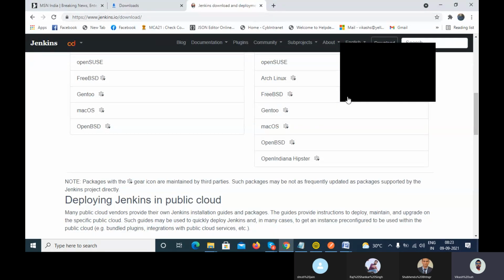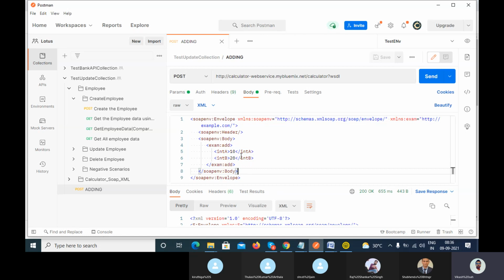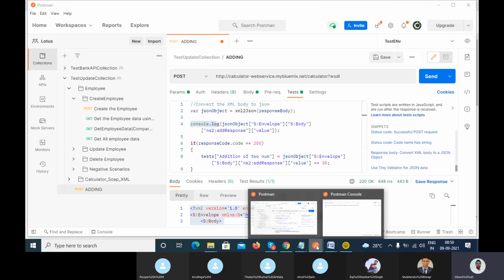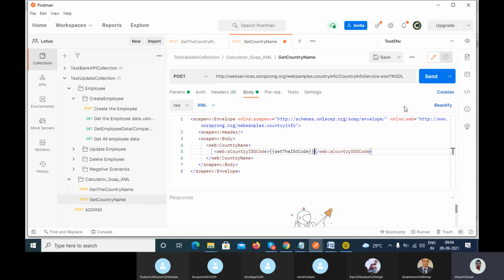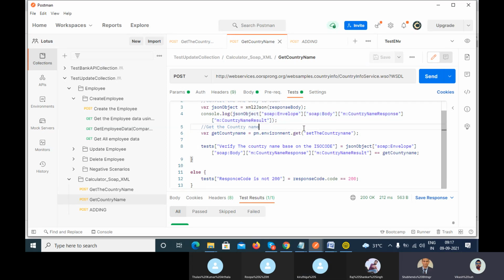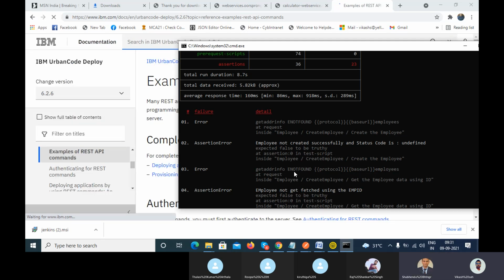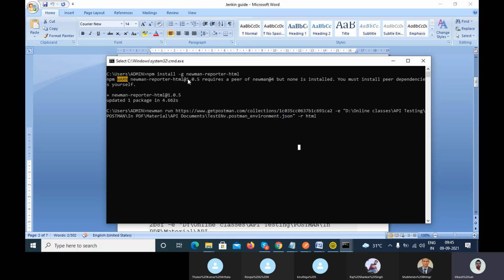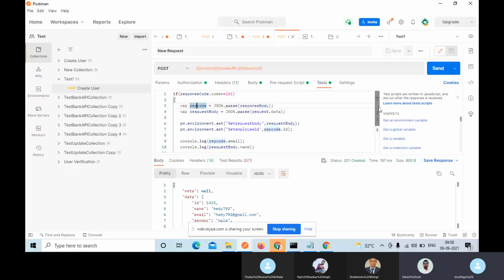Session 38_API TESTING(Manual & Automation)_Postman